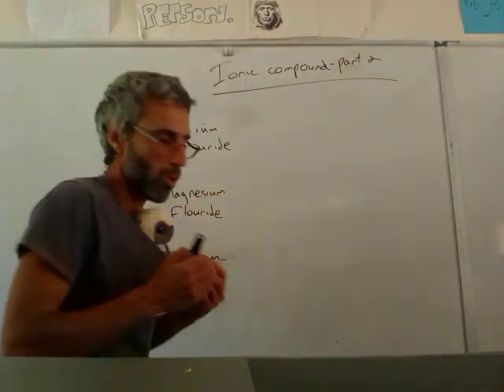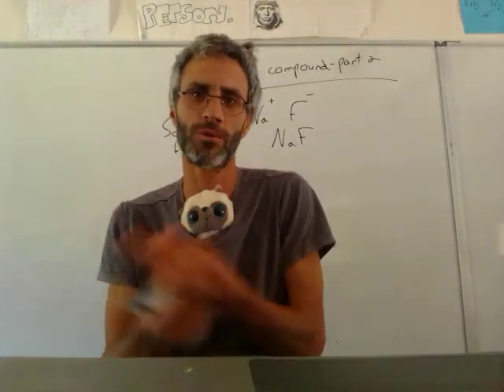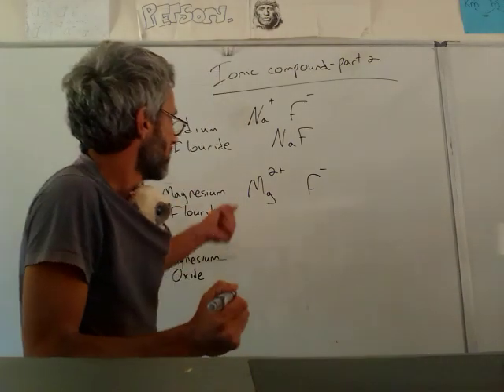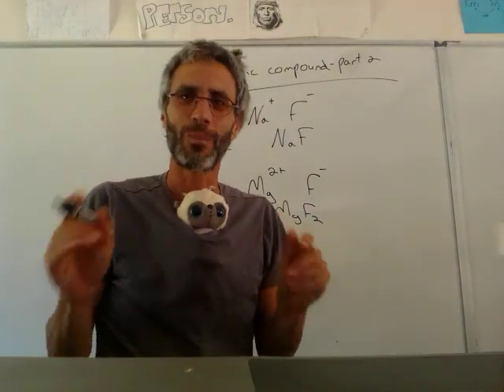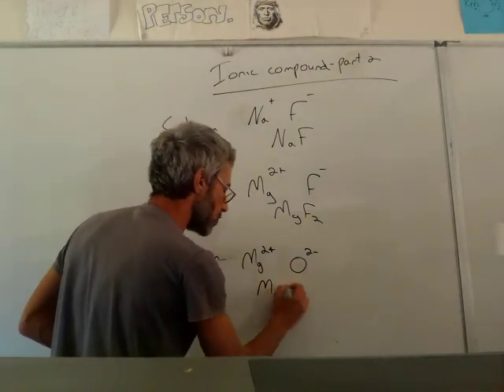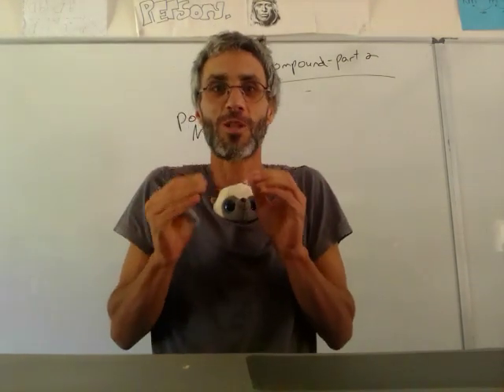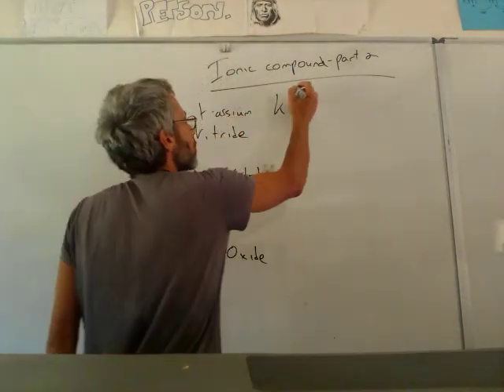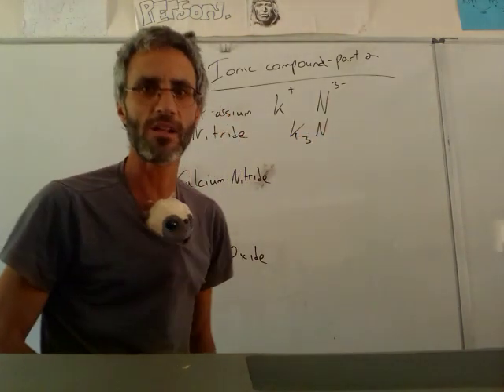Ionic compounds part 2